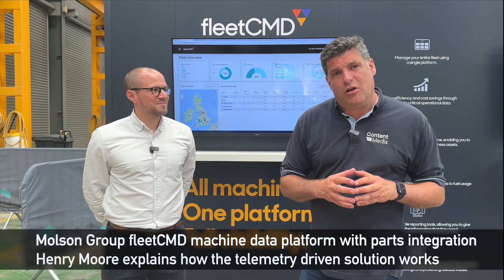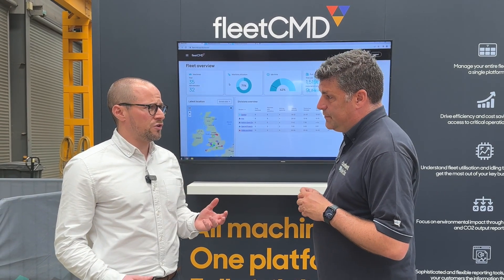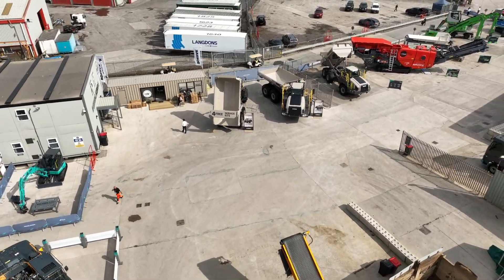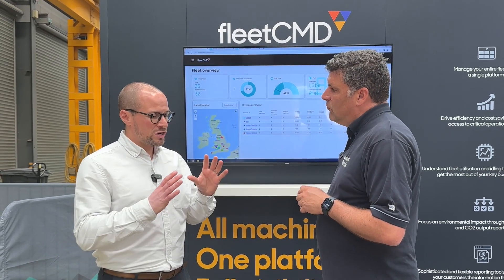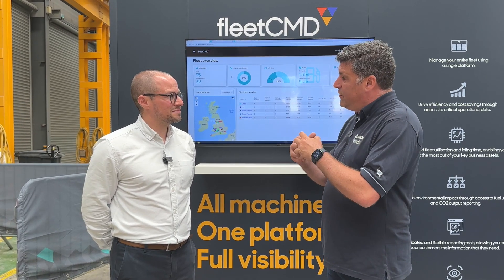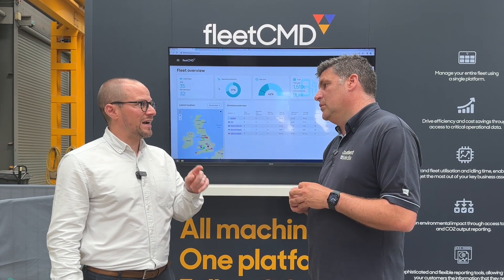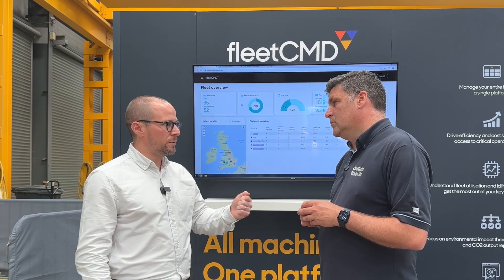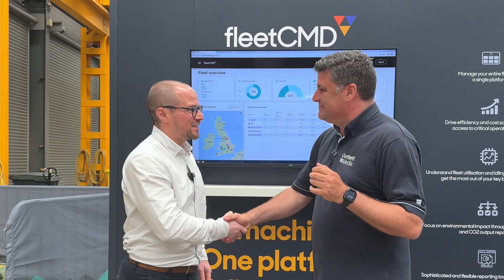Molson Group fleetCMD, a telemetry driven machine data platform with parts integration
Molson Group lets customers take command of their fleet utilisation and health with its telemetry driven fleetCMD.

The machine data platform also features parts integration and the ability to add other OEM equipment data.

To find out more, Peter Haddock spoke to Molson Group Commercial Director Henry Moore at its Open Day in 2023:

Henry: “We have developed fleetCMD hand in hand with our customers over the last two years. And now we are rolling it out bundled for free for 12 months with new equipment purchases.

“Users can access the information from any connected device and for Molson Group equipment link straight to our Molson Parts e-commerce site. This will recognise the machine and ensure the right parts are ordered and with the customer or our engineers as fast as possible.

“We all know how important data is now to the profitability of equipment users, especially when it comes to being more productive and reducing idle time. And for some of our customers, their clients are asking them for information on their carbon emissions, which will only increase.”

“So we feel the time is right to offer our customers a total fleet solution that even includes machines we don’t sell.”

You can see all our Molson Open Day videos at our special website page on Content For Industry

They include an exclusive interview with CEO Robin Powell and videos on equipment and attachments with @strickland Husqvarna Sennebogen Ammann Group UMS and model maker Gaz Evans